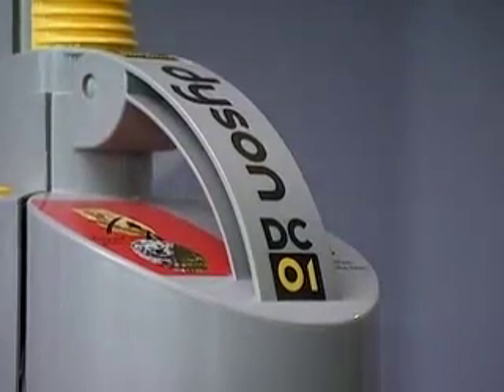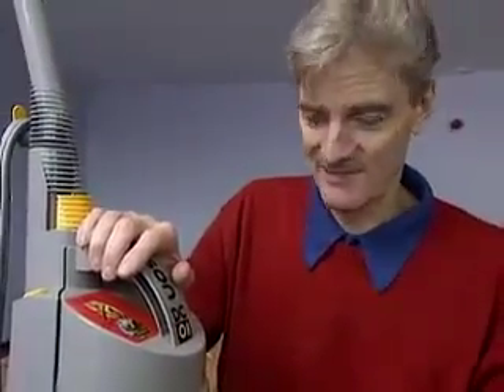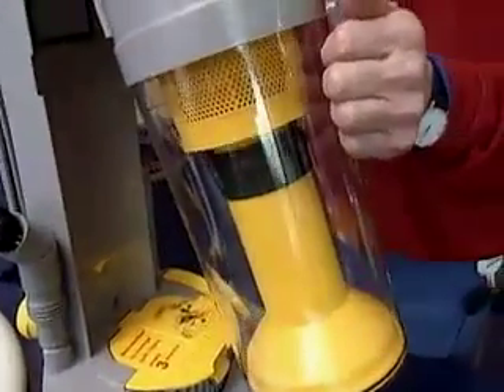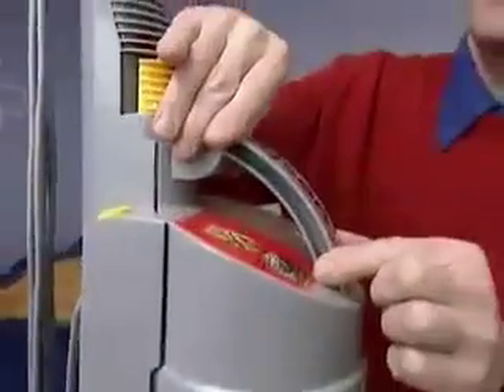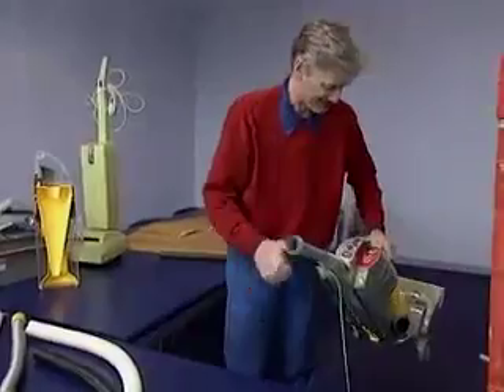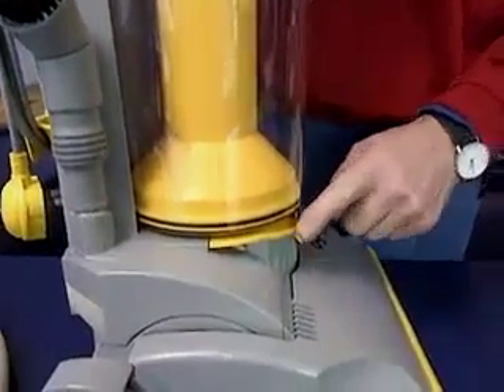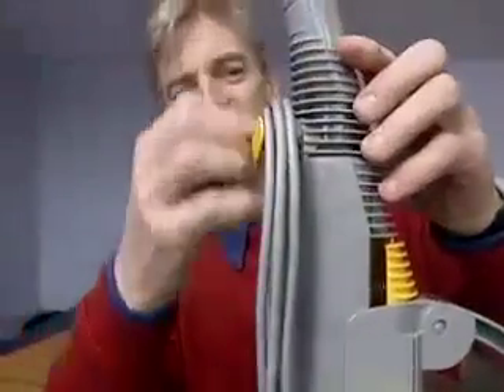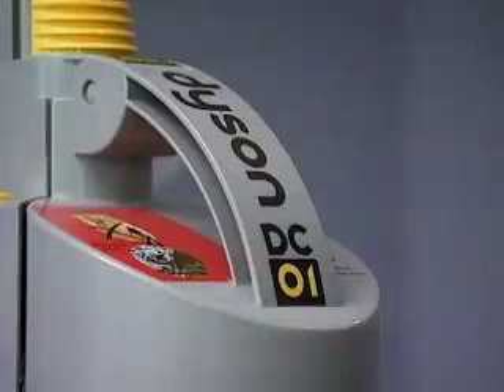People-centred designing I - People-centred designing (4/10)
James Dyson discussing usability issues of the DCO1 bag-less vacuum cleaner.